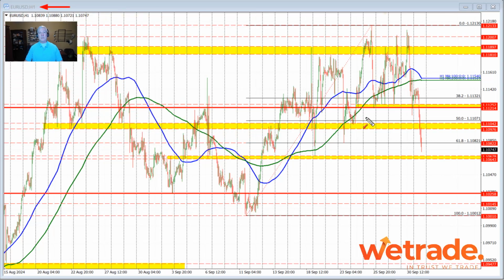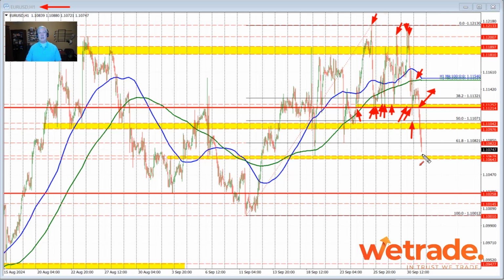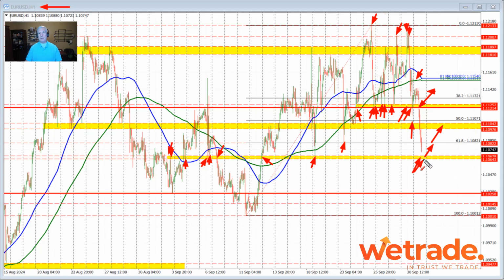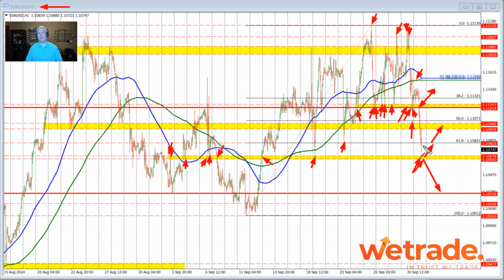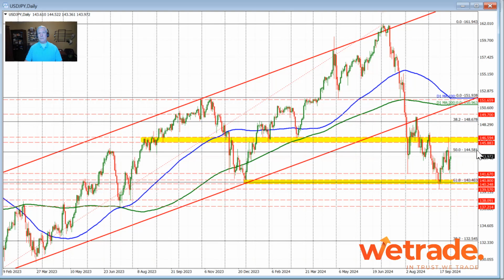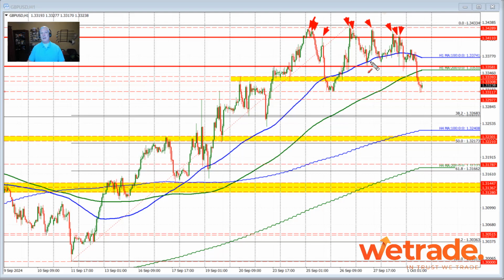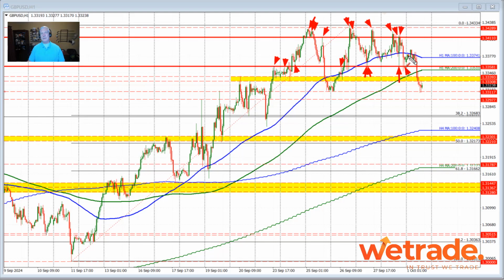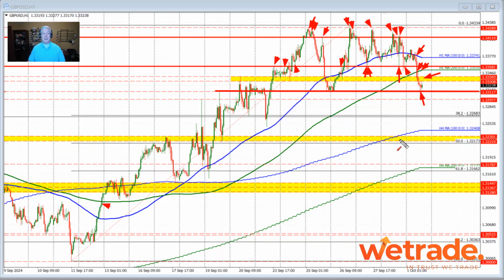In the kickstart video for Oct 1, I take a technical look at EURUSD, USDJPY and GBPUSD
What are the trading roadmaps for the three major currency pairs? What is the bias?  Where are the targets? Where are the risks?